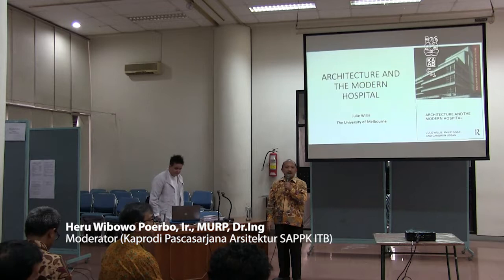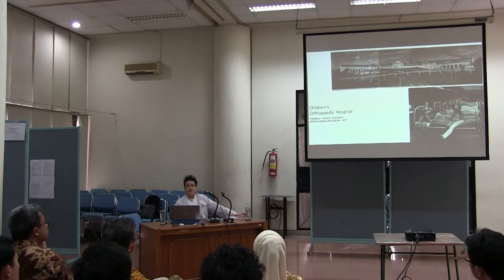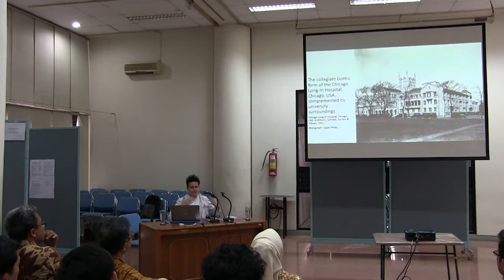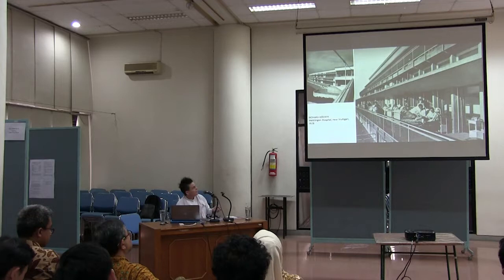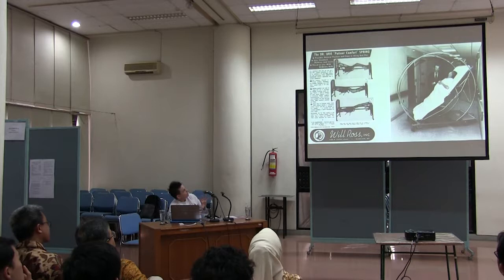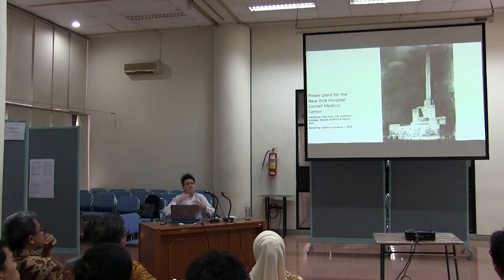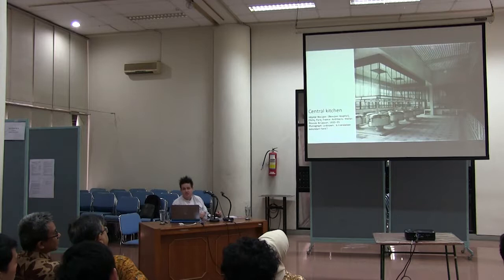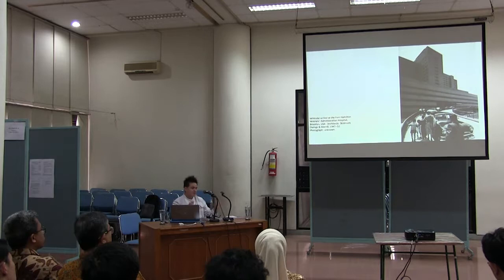KULIAH TAMU Prof. Julie Willis di Arsitektur ITB | 26 Agustus 2019, bagian 1-2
KULIAH TAMU Prof. Julie Willis
Professor and Dean Melbourne School of Design The University of Melbourne Australia, dengan topik "International Development of the Modern Hospital"